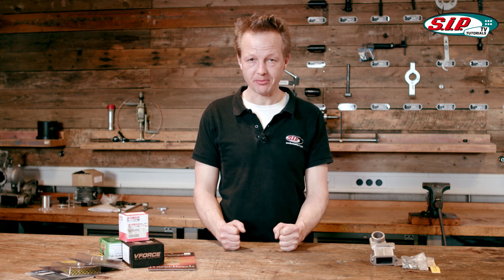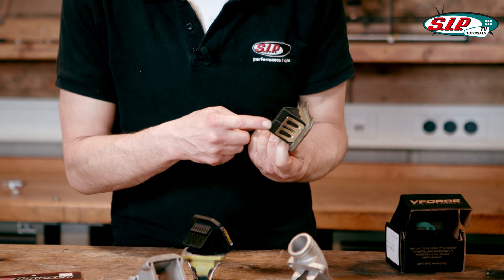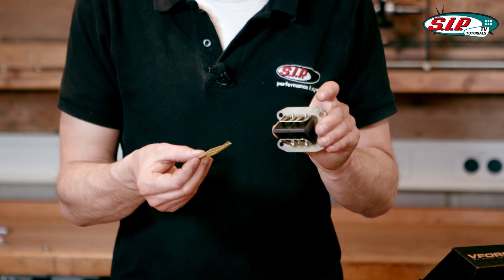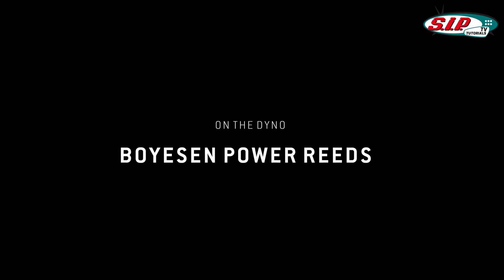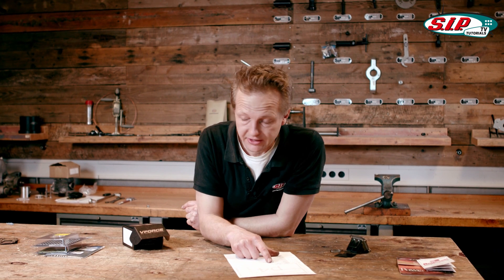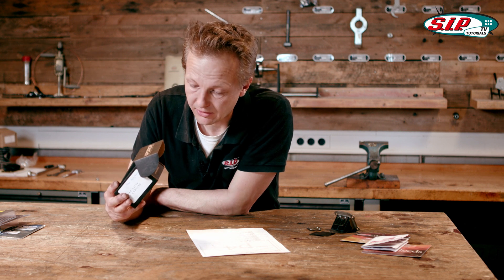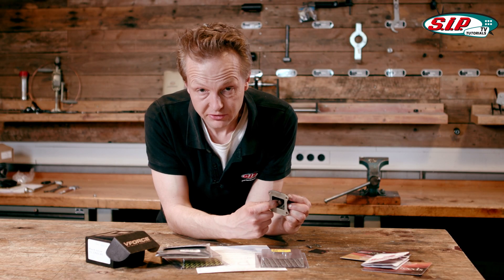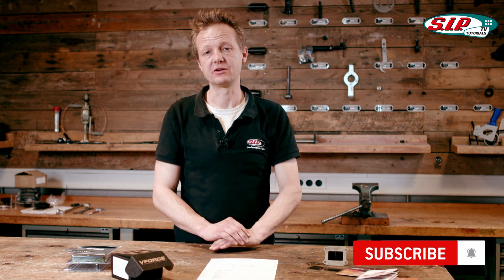Vespa PX Engine TUNING 🛵🔧 | Part 4 | Reed Valves {English}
Why do some Vespa engines run better than others, even though the same components are installed? What do you have to watch out for when tuning your Vespa and which cogs can you turn to get a few more horsepower out of your scooter? All this we clarify in this series.

In the last series Andre showed you step by step how to build a PX80 engine.

In episode 4 of this tuning series, Andre shows you the different types of diaphragm blocks and explains the exact advantages and differences of the shapes. What is it about the reed tips and their number? How do they affect the power peak of the rev range and how are carburetor, cylinder and exhaust related to it?

We clarify all that in this episode. Once again, we are on the test bench and show you the different performance diagrams and compare the manufacturers with them.

Did you like the video? Do you have any questions? Write us in the comments.